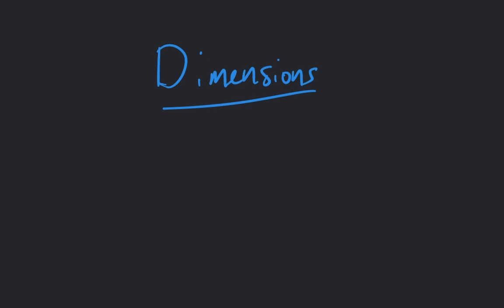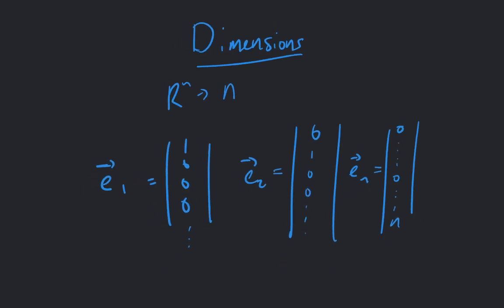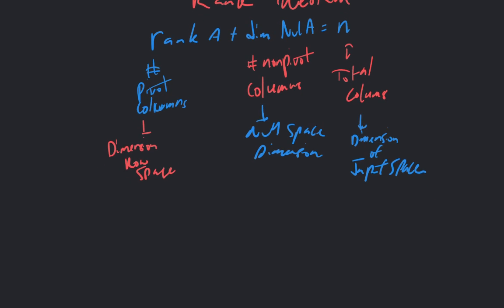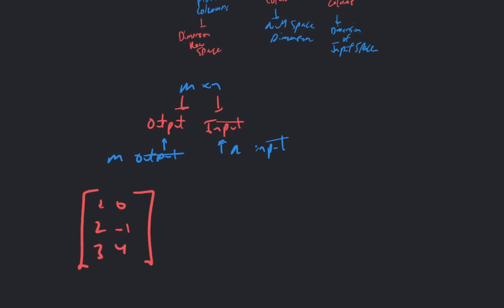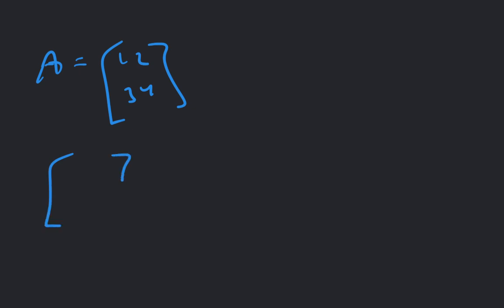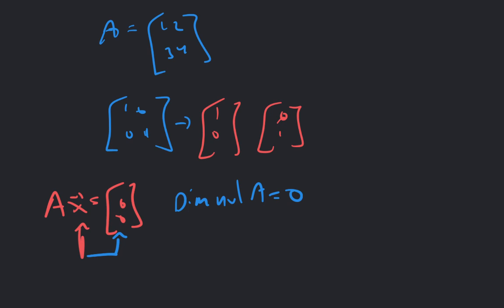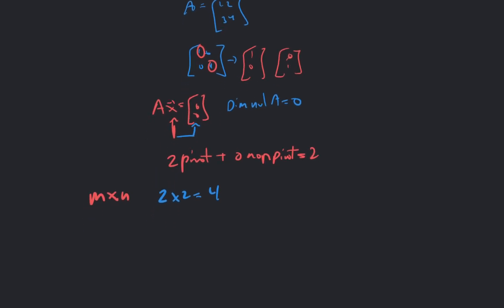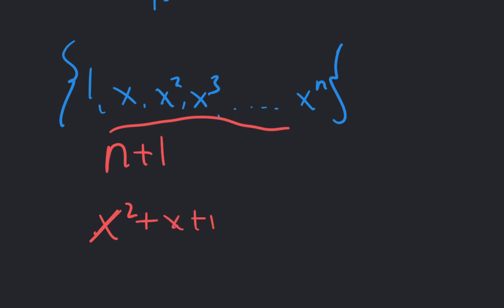Dimensions of a vector space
Basics of vector space dimensions